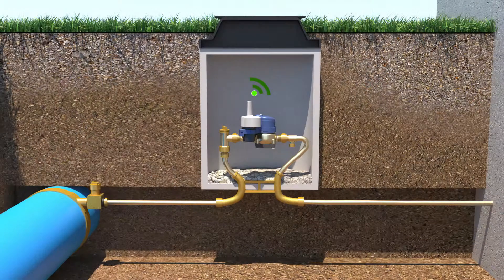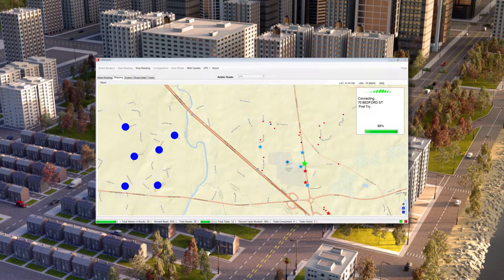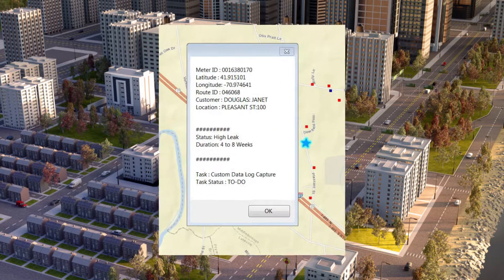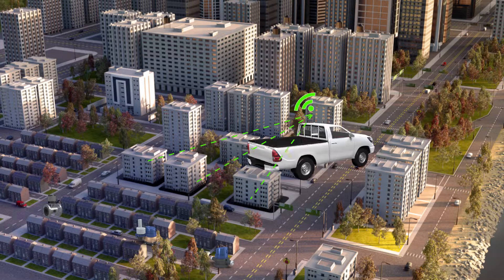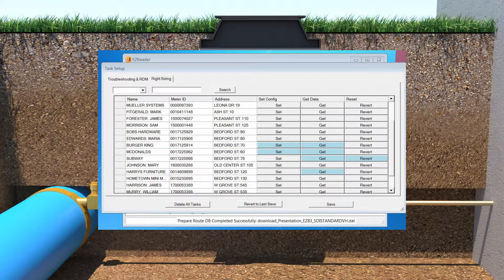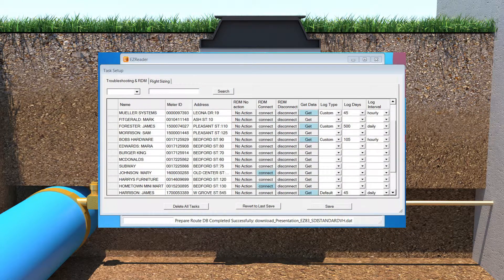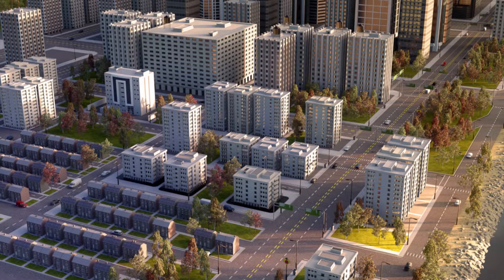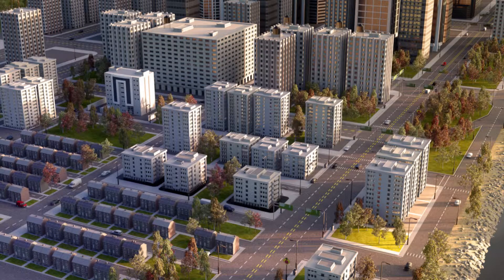Mueller Water Products | Automated Meter Reading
Mueller Systems’ high performance automated meter reading (AMR) system— Hot Rod — outpaces every other contender by providing utilities with an advanced mobile AMR system that stores consumption data for 170 days and enables them to increase their ability to capture drive-by meter readings by up to 400%. The components of the Hot Rod AMR system, which include the Hot Rod Radio Transmitter Unit, Street MachineTM Mobile Data Collector, and EZ ReaderTM Software, work together to transmit monthly consumption reads, along with leak and backflow alerts, while internally storing hourly con- sumption data for up to 170 days
(six months) for retrieval.

Additionally, by enabling consumption profiling, the Hot Rod AMR system allows meter readers to provide graphical displays of consumer usage and alarms while they are in the field, which helps them to proactively approach customers about possible leaks or other service related issues. As a result of such advanced functionality, utilities can lever- age the Hot Rod system to reduce the amount of time it takes to manually collect meter reads, effectively manage water usage, and improve customer service. Plus, the ability to collect meter reads from a vehicle means improved employee safety.